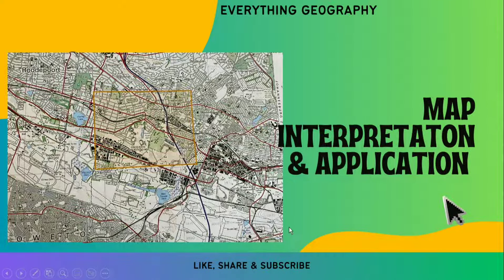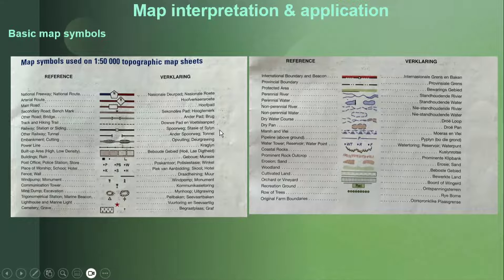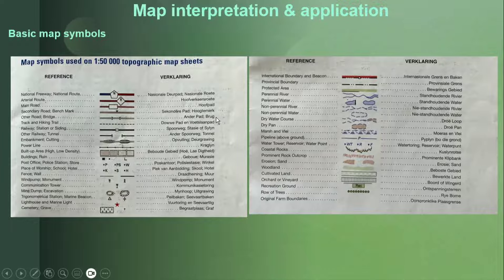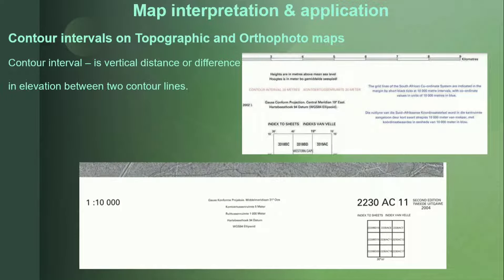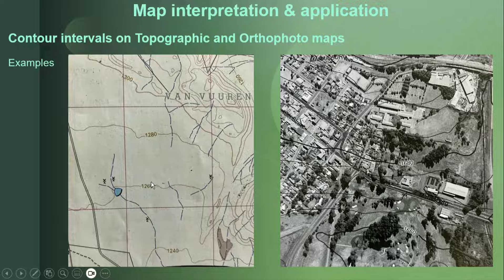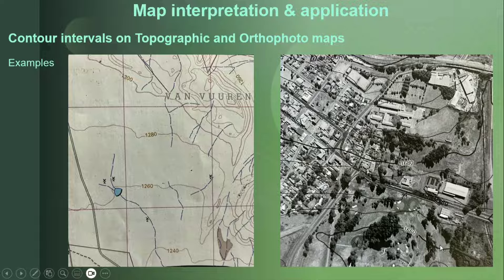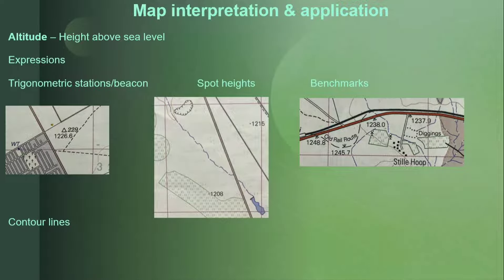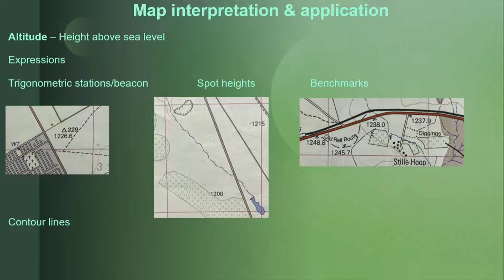Geography mapwork: Map interpretation and application| Contour lines| River direction | gradient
A detailed description on how to read a map or interpret geographic maps. Incorporating GIS knowledge including tips on calculations. This includes spot heights, trigonometric stations, bench marks and contour lines reading/analysis.

Do not forget to click the Subscription button.

True bearing. Map work in geography. CAPS. IEB. Matric Exams.